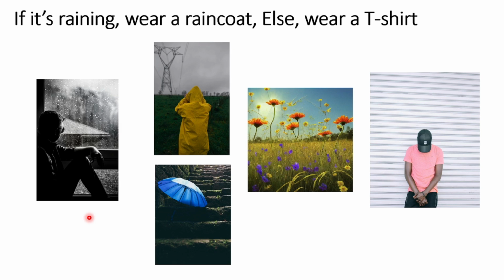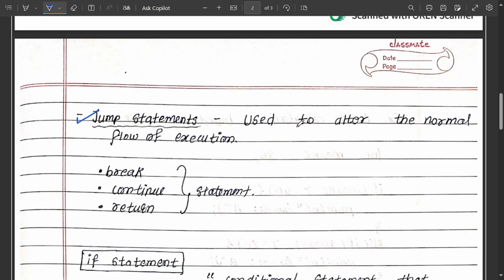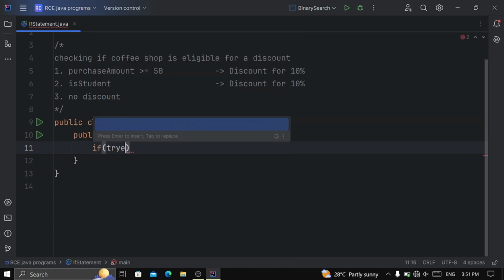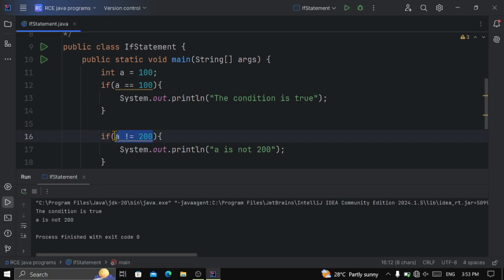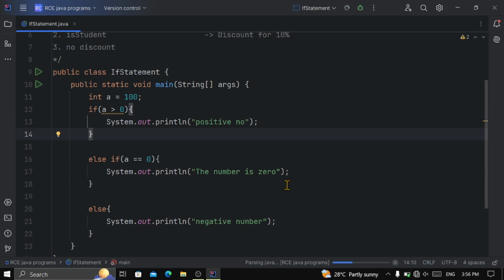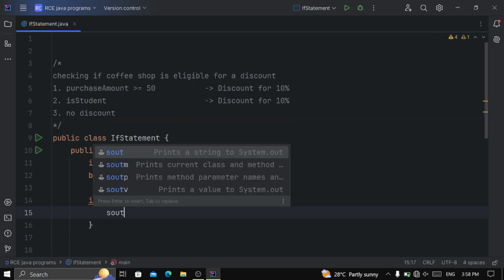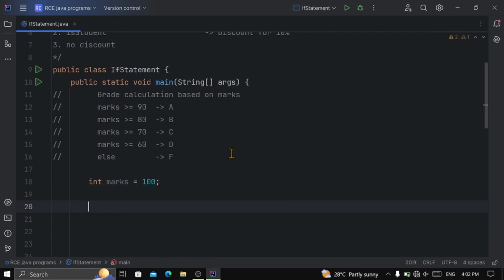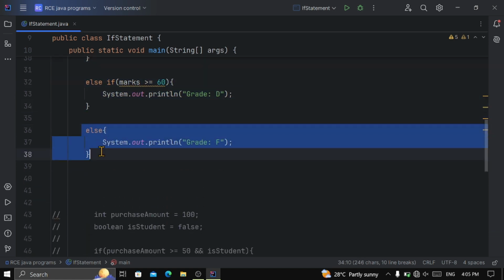If else if statement in java. Control statements. Decision making statements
Control statements, else if statement in java. conditional statements

1. Series of Java Programs: Solving problem statements, addressing interview questions, covering core Java concepts, object-oriented programming (OOPs), and data structures and algorithms (DSA).

2. Comprehensive Java Programming Series: Addressing problem statements, tackling interview questions, delving into core Java fundamentals, exploring object-oriented programming (OOPs) principles, and mastering data structures and algorithms (DSA).

1. Series of Java Programs: Solving problem statements, addressing interview questions, covering core Java concepts, object-oriented programming (OOPs), and data structures and algorithms (DSA).

2. Comprehensive Java Programming Series: Addressing problem statements, tackling interview questions, delving into core Java fundamentals, exploring object-oriented programming (OOPs) principles, and mastering data structures and algorithms (DSA).